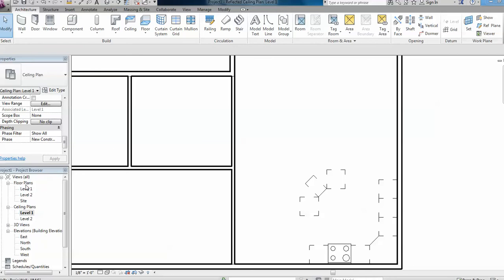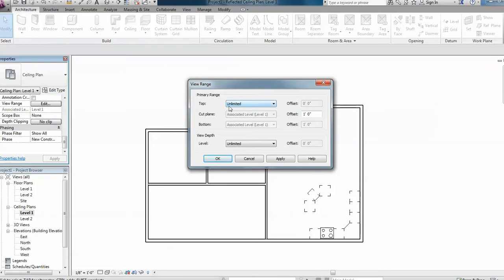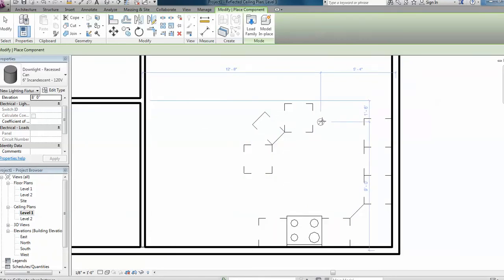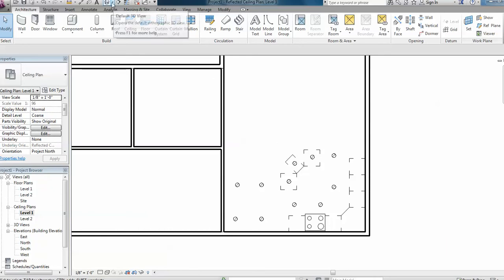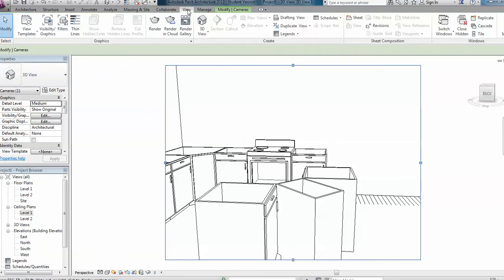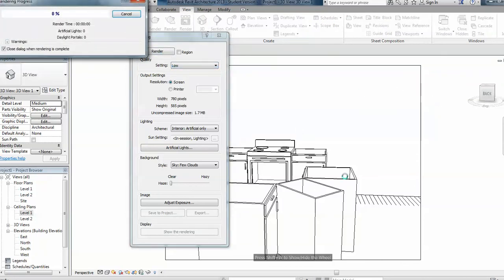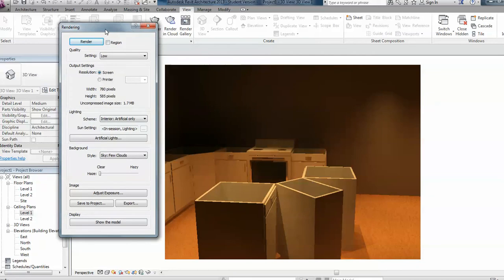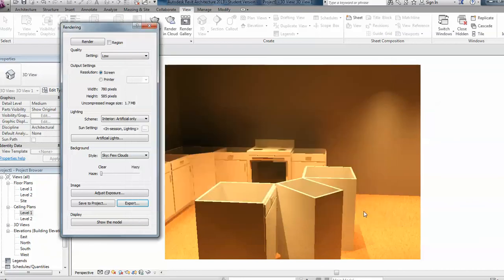adding lighting and rendering an image